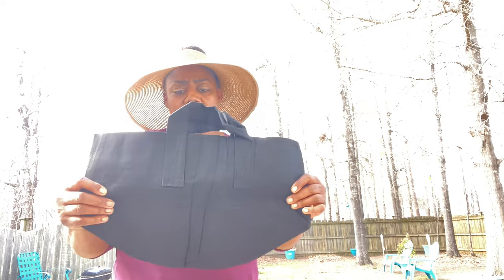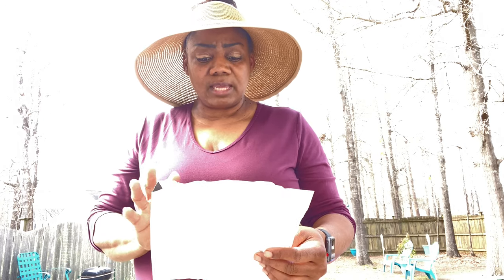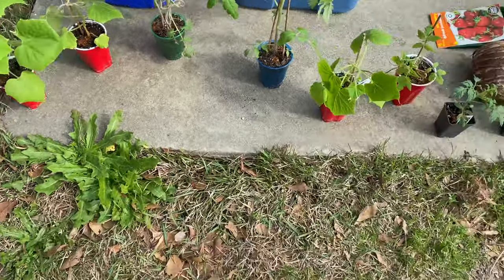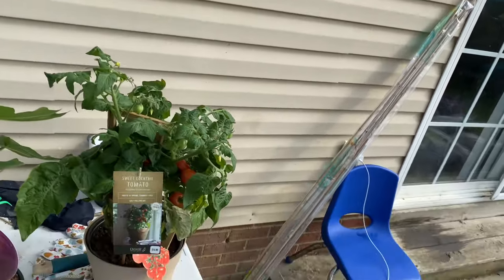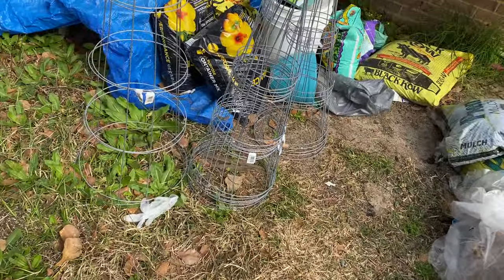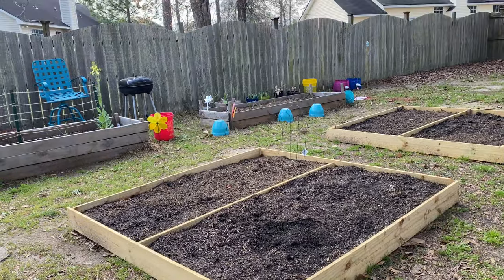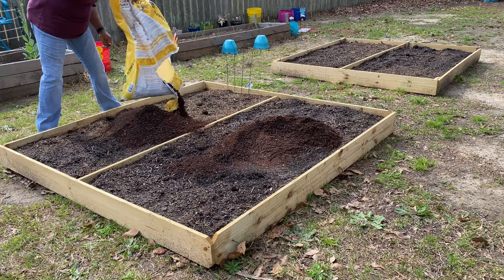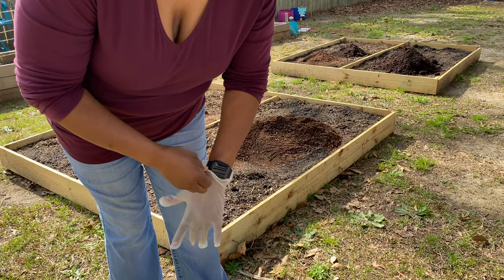MAKING GARDEN SOIL FOR 5 GAL GROW BAGS | CONTAINER GARDENING